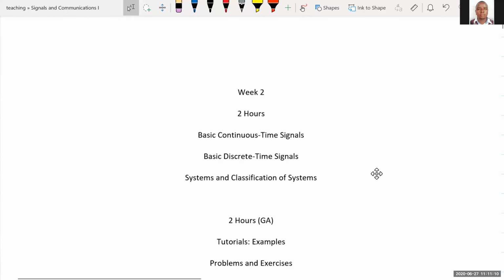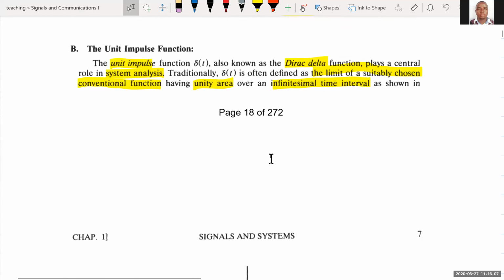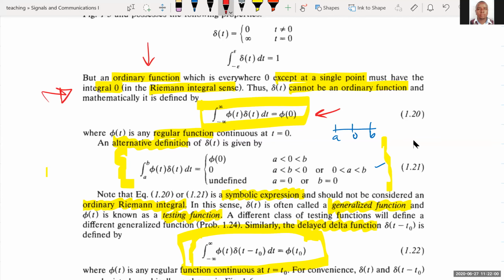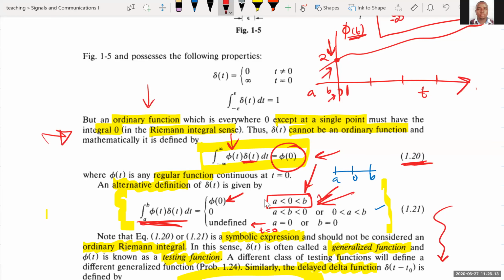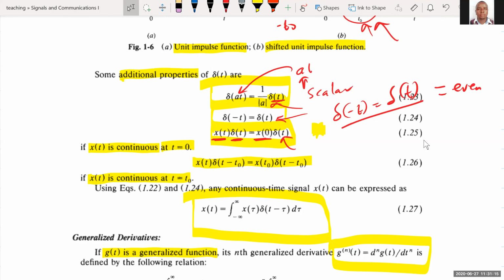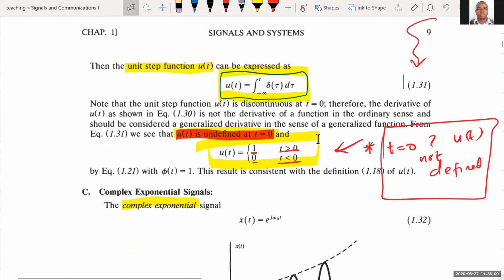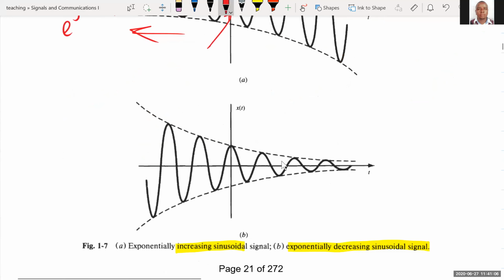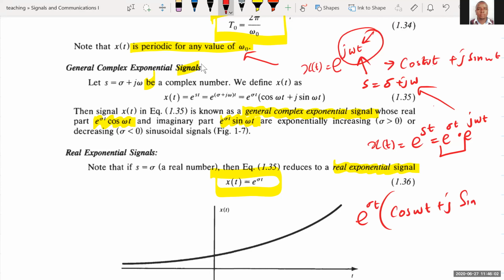Basic Signals and Systems classification Part01